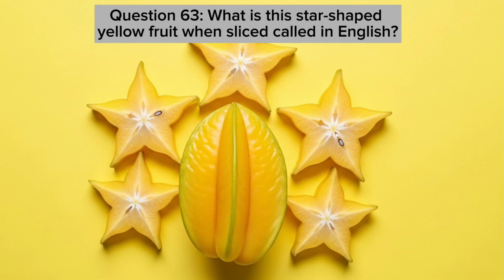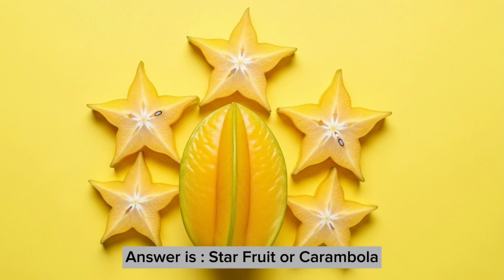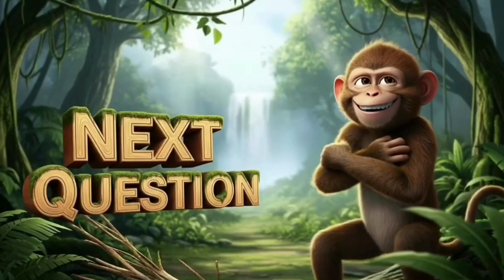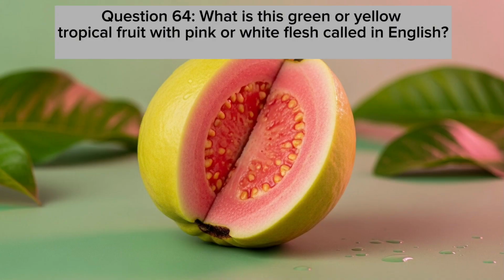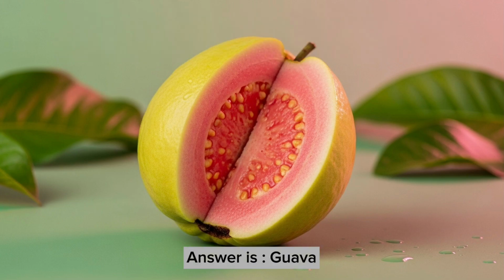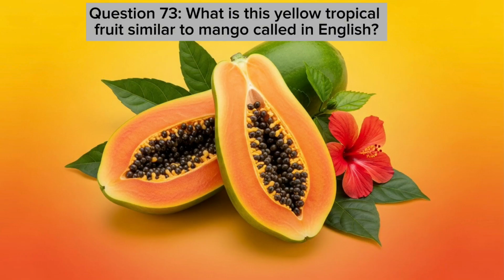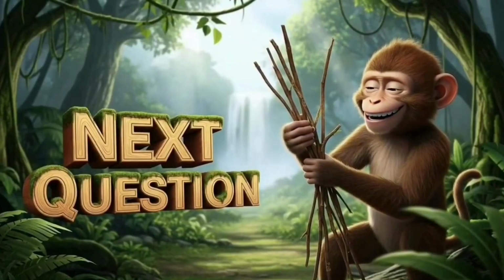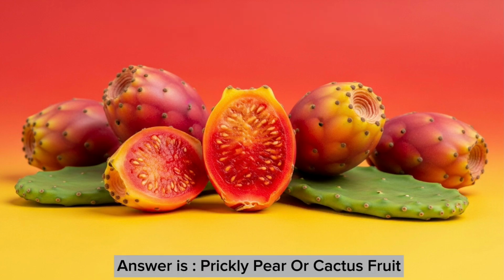Learn 100 Fruits in English - Complete Fruit Name With Q&A | Part2 🍑🍋🍌🥝🫐🍒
Learn 100 fruits names in English! From common fruits to exotic tropical varieties.part 2:

WHAT YOU'LL LEARN:

✅ 100 different fruits names
✅ Common fruits (apple, banana, orange)
✅ Berries (strawberry, blueberry, raspberry)
✅ Citrus fruits (lemon, lime, grapefruit)
✅ Tropical fruits (mango, papaya, dragon fruit)
✅ Melons and exotic fruits

FORMAT: Question and Answer style - "What is this fruit called in English?" followed by the answer!

CATEGORIES:
Common Fruits • Berries • Citrus • Stone Fruits • Tropical Fruits • Melons • Exotic Fruits

Perfect for English learners, students, and vocabulary building!

Welcome to The English Audiobook Library – your ultimate destination for captivating English audiobooks and enhancing your listening skills and reading skills!
Immerse yourself in the world of literature through professionally narrated audiobooks spanning multiple genres. Whether you're commuting, relaxing, improving your English listening skills, or developing stronger reading comprehension, we bring timeless classics, modern bestsellers, and hidden literary gems directly to your ears.
What We Offer: 📚 Classic Literature – Timeless works from renowned authors 🎧 Modern Fiction – Contemporary stories and novels 🌟 Self-Improvement – Motivational and personal development books 🧠 Educational Content – Books that expand your knowledge 🎭 Drama & Mystery – Engaging narratives that keep you hooked 📖 Reading Skills Development – Improve vocabulary, comprehension, and fluency
✓ High-quality audio narration ✓ Clear English pronunciation (perfect for language learners) ✓ Enhance reading comprehension and vocabulary ✓ Improve listening and reading fluency ✓ Build stronger literacy skills through audio learning ✓ Regular uploads with new content ✓ Complete unabridged audiobooks ✓ Perfect for students, readers, and ESL learners
Perfect for English learners, book lovers, students developing reading skills, and anyone who enjoys the magic of storytelling. Audiobooks are proven to improve vocabulary, comprehension, pronunciation, and overall reading ability!
💡 PURPOSE OF THE CHANNEL:
👉 Primary Purpose: To provide free, accessible English audiobooks that entertain, educate, and empower listeners while simultaneously improving their English language proficiency and reading skills.
📒 Core Objectives:
1. Language Learning Support:
2. Help non-native English speakers improve listening comprehension
3. Build vocabulary through contextual learning
4. Develop proper pronunciation understanding through exposure to native speakers
5. Support ESL/EFL students in their language journey
6. 2. Reading Skills Development:
7. Enhance reading comprehension abilities
8. Improve reading fluency and speed
9. Build confidence in understanding complex texts
10. Support students and lifelong learners in developing literacy skills
11. 3. Accessibility to Literature:
12. Make quality literature accessible to everyone, regardless of financial constraints
13. Provide audiobooks for people with visual impairments or reading difficulties
14. Offer convenient access to books for busy individuals
15. 4. Educational Enrichment:
16. Expose listeners to classic and contemporary literature
17. Promote a love of reading and learning
18. Provide knowledge and self-improvement resources
19. Support academic learning and cultural literacy
20. 5. Entertainment & Enjoyment:
21. Deliver engaging storytelling experiences
22. Provide relaxation and entertainment through quality narration
23. Create a community of book lovers and learners
24. 👉 Target Audience: English language learners (ESL/EFL students), students developing reading and comprehension skills, book enthusiasts who prefer audio format, busy professionals seeking productive entertainment, and anyone looking to improve their English while enjoying great stories.
25. 👉 Ultimate Goal: To bridge the gap between entertainment and education, making English literature accessible to all while fostering language development, reading skills, and a lifelong love of learning.
26.
27. Tags: Audiobooks, English Audiobooks, Free Audiobooks, Audio Books, Learn English, English Learning, Reading Skills, Improve Reading, Reading Comprehension, Classic Literature, Books Online, Listening Practice, English Stories, Vocabulary Building, ESL Learning